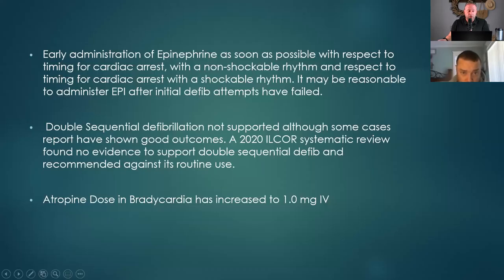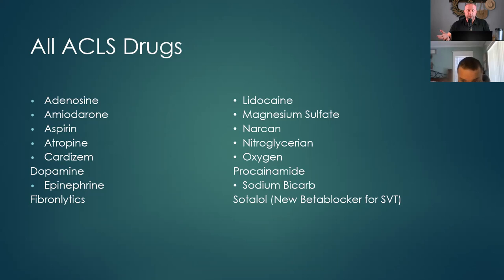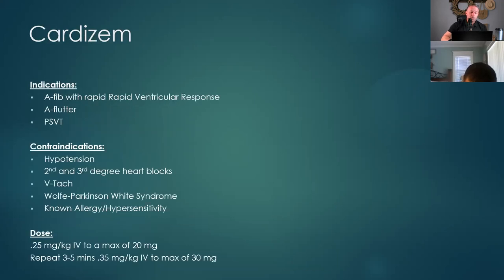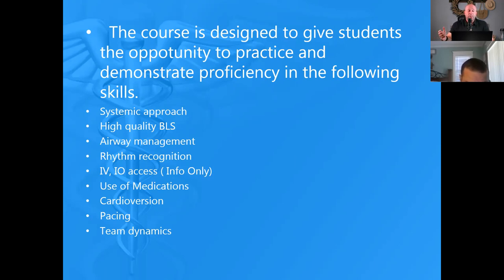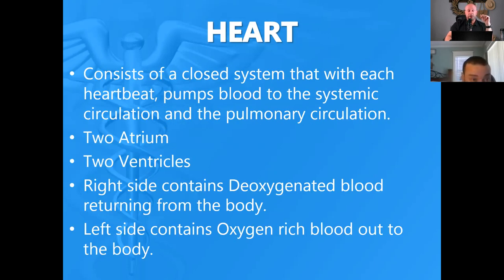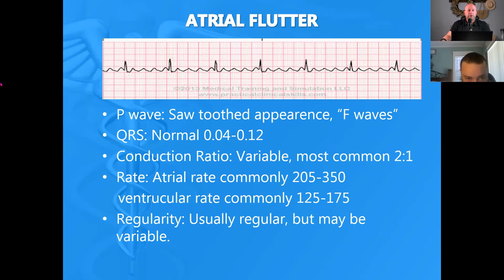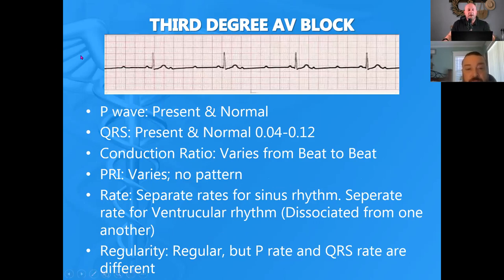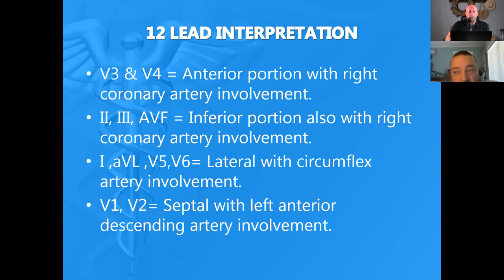ACLS Zoom Class 2022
2022 ACLS class with new updates